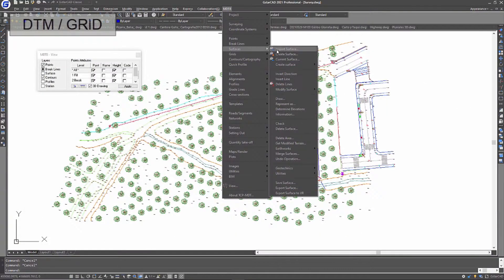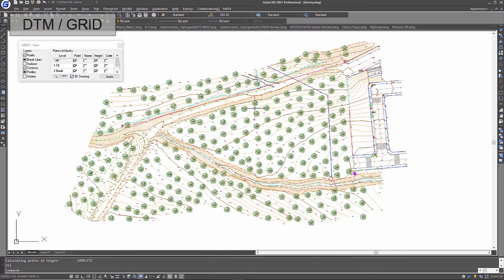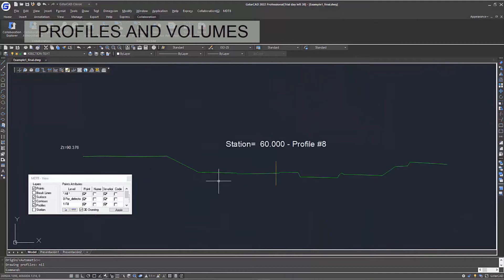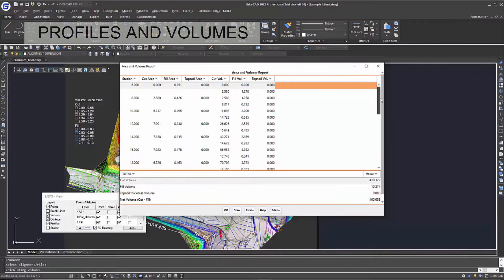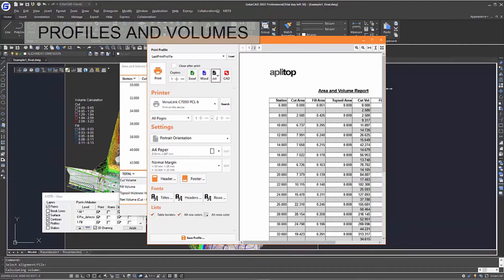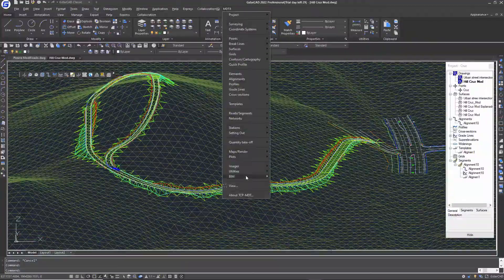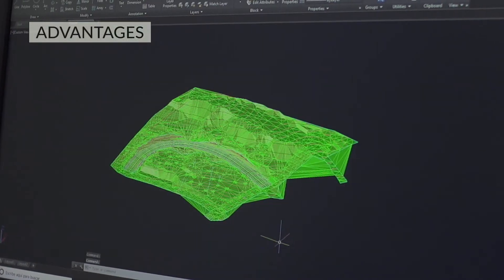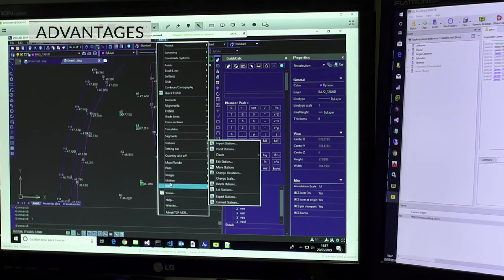TcpMDT for GstarCAD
MDT is an application running on GStarCAD, and has a wide range of easy-to-use tools. Its modular structure allows users to choose the most suitable options for their work.

It allows you to model a terrain using points measured by any total station or GNSS receiver, importing files or connecting to web services. It provides options for generation of contour lines, drawing of profiles and cross-sections, calculation of volumes, visualization of terrain in 3D, slope maps, import and export GIS files, etc. It also has functions for working with plots and multiple additional utilities.

The professional version provides tools for designing horizontal and vertical alignments, drawing the project templates, area and volume reports, setting-out, virtual tour, measurements and quotations, water, sewerage and rainwater networks, etc. This software is suitable for all kind of surveying projects for roads, urbanizations, quarries... It is easily integrated into OpenBIM workflows, through exchange of IFC and LandXML files.

It also has optional modules for topographic calculations, coordinate transformations, management of images and point clouds.